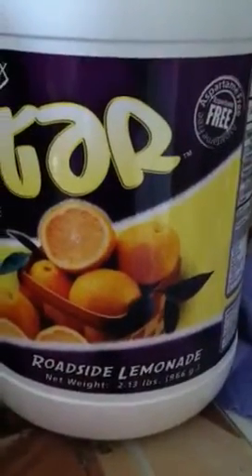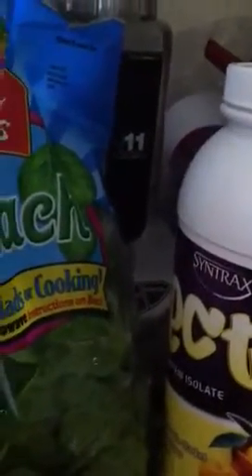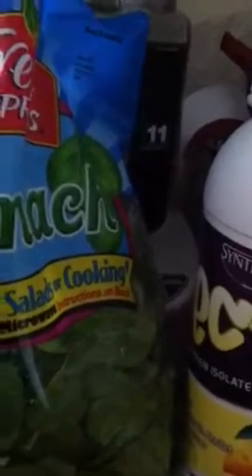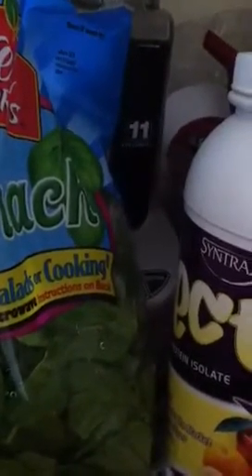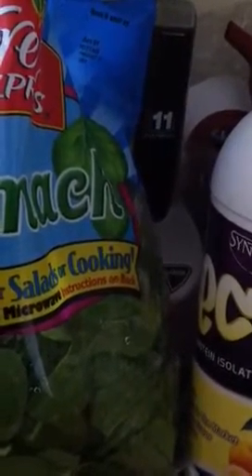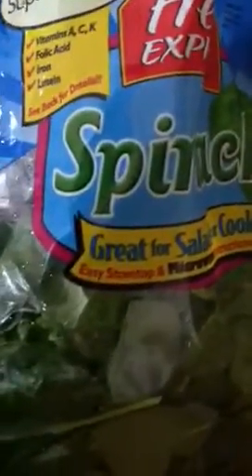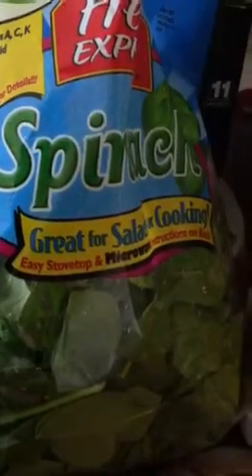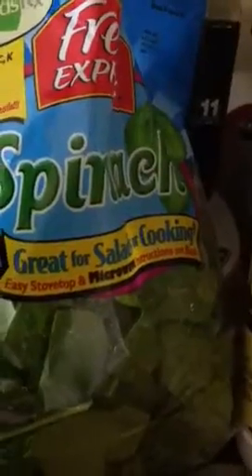Spinach Lemonade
My version of a lemonade drink for those who need to up their protein count.